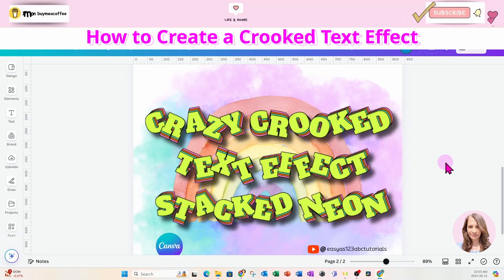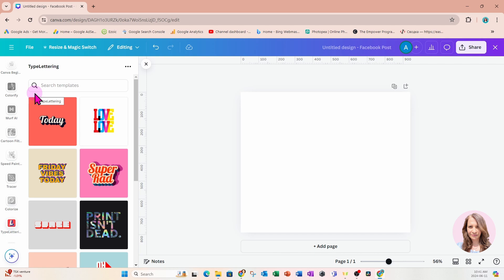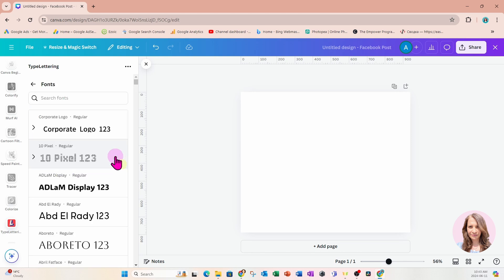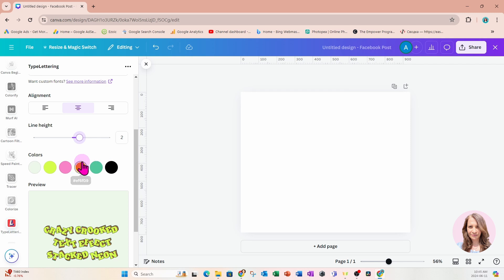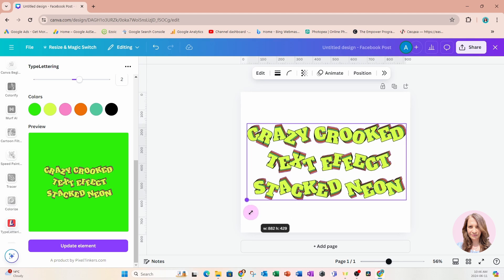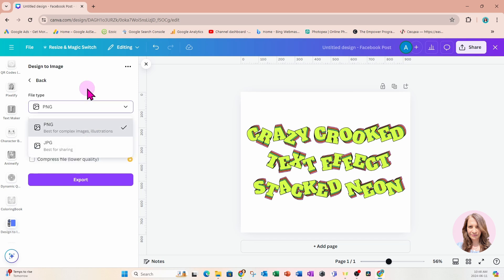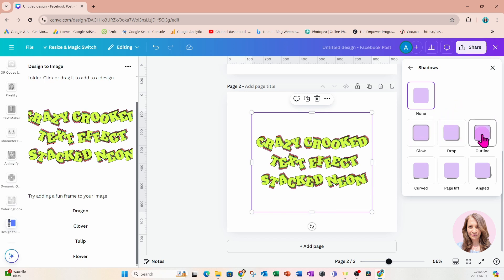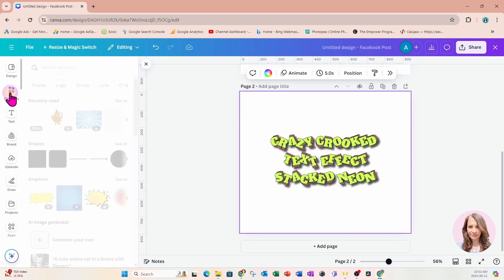CRAZY CROOKED TEXT EFFECT in Canva, Stacked text effect with multiple colors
In this video I'll show you how to create a crooked text effect in Canva. Text effect that has multiple stacked letters and multi colored effect. Easy tutorial to follow where you can learn Canva from an expert.